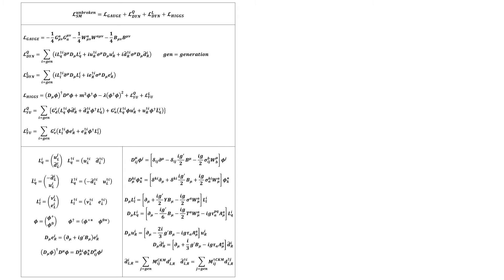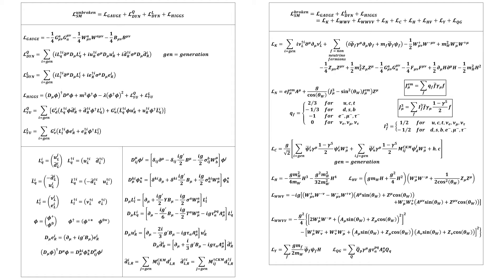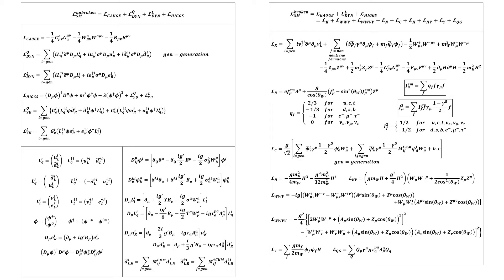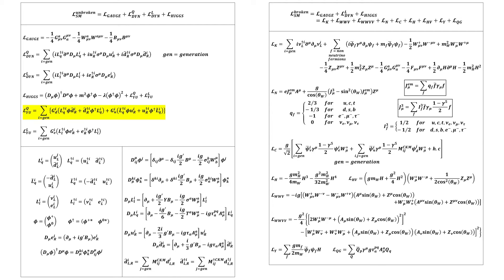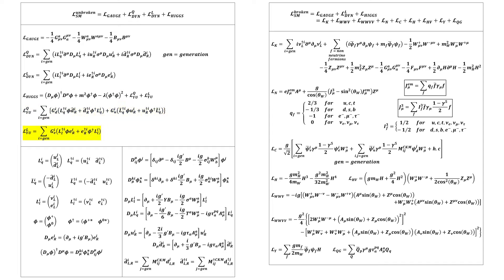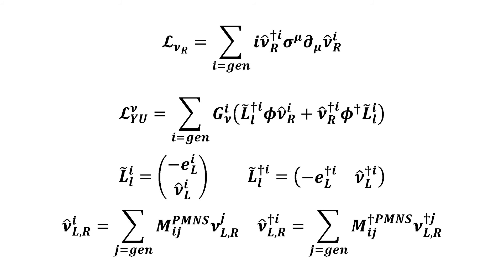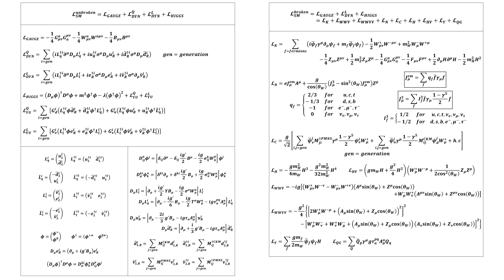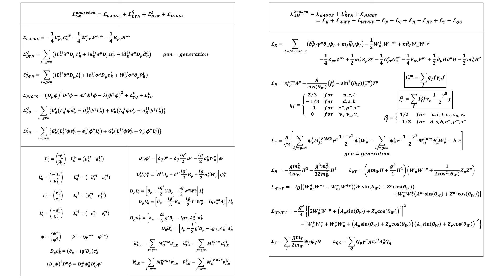How To Add Neutrino Masses To The Standard Model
In this video, I extend the results arrived at in my last particle physics video by adding neutrino masses.